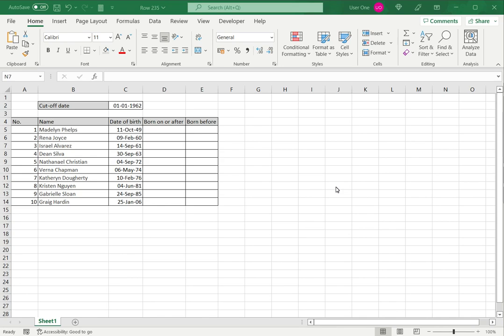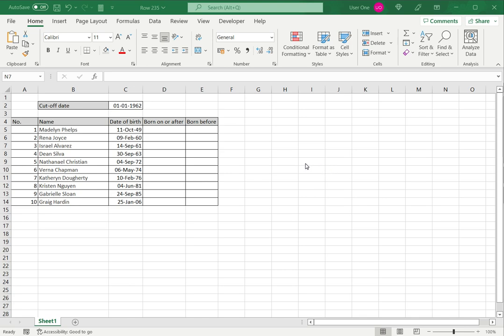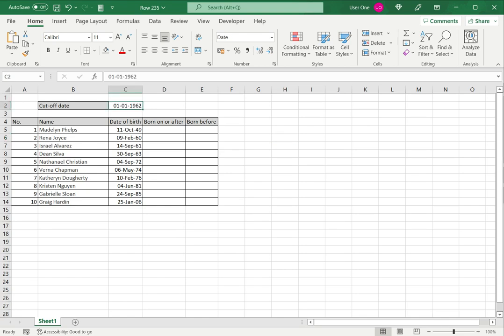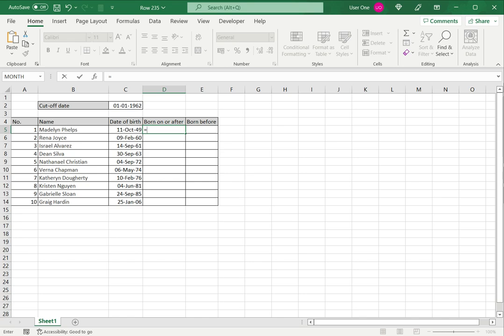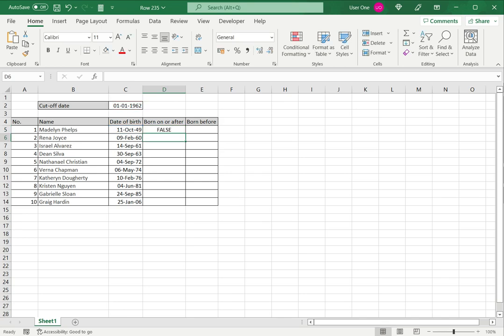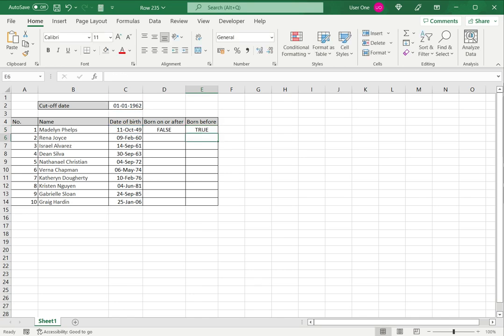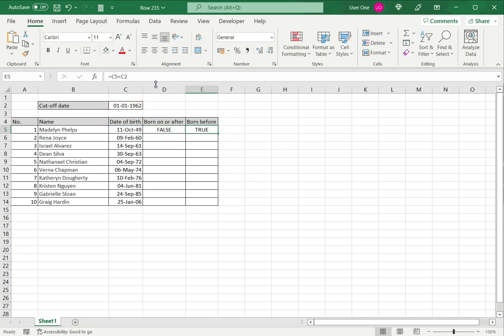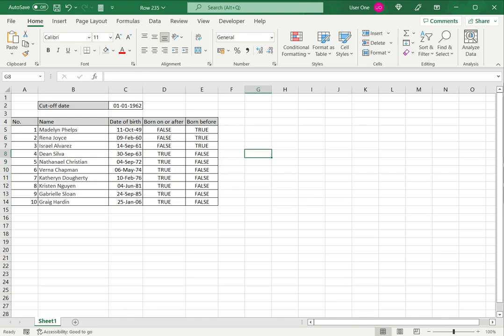How to compare dates in Excel